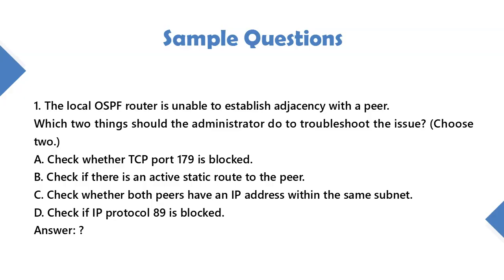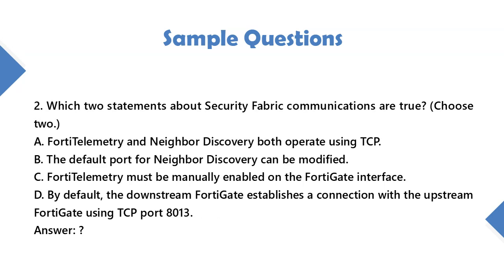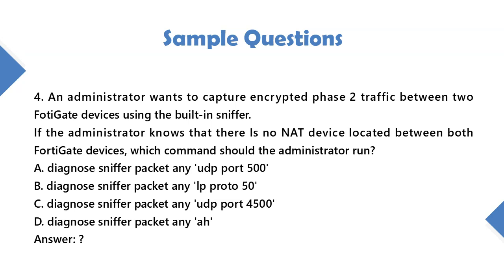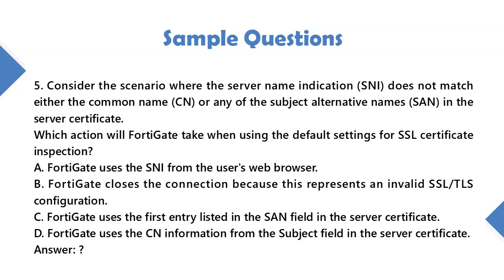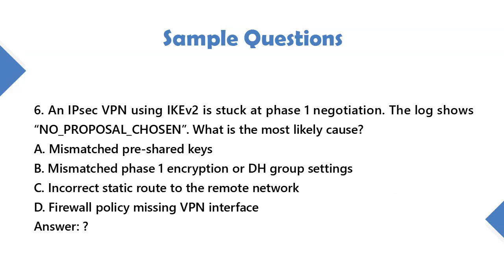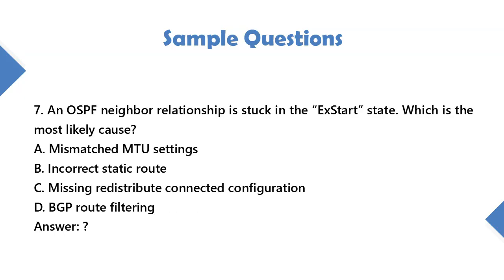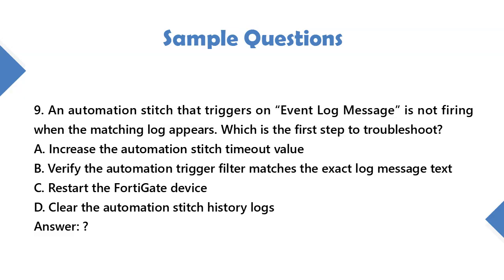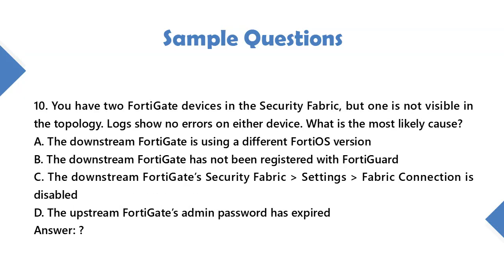FCSS_NST_SE-7.6 Prep Guide | Fortinet NSE 6 – Network Security 7.6 Support Engineer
Are you preparing for the FCSS_NST_SE-7.6 | Fortinet NSE 6 – Network Security 7.6 Support Engineer certification? This complete guide provides everything you need to understand the exam, prepare effectively, and test your knowledge with free sample practice questions included in the video.

In this training-focused breakdown, we cover:
🔹 What the FCSS_NST_SE-7.6 exam is and who it’s for
🔹 Exam format, structure, difficulty, and passing insights
🔹 Key technical domains you MUST master
🔹 Recommended study materials & proven preparation strategies
🔹 Free sample questions with answers
🔹 Expert tips for scoring high on your first attempt

Whether you're advancing your cybersecurity career, aiming for Fortinet certification, or validating your network security support expertise, this video gives you a clear and practical roadmap to success.